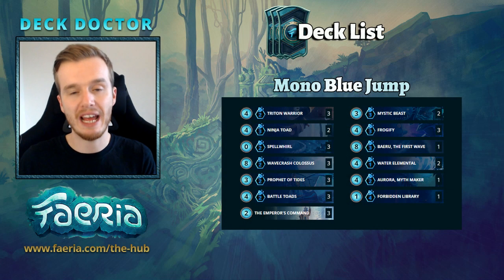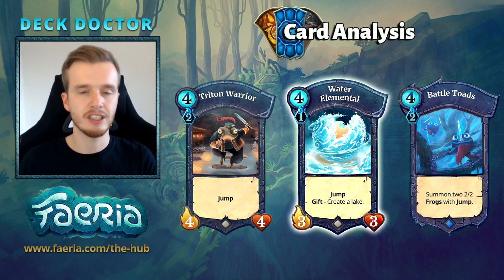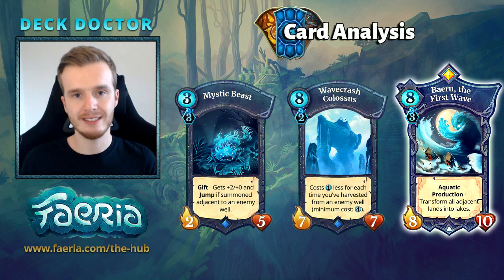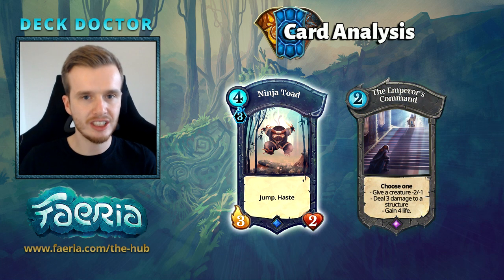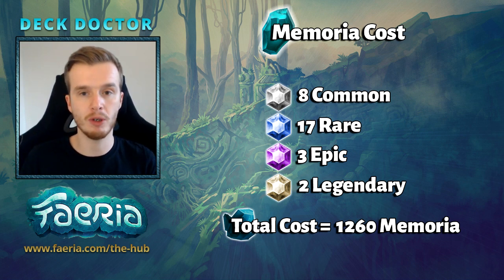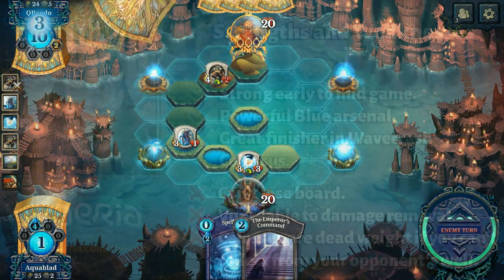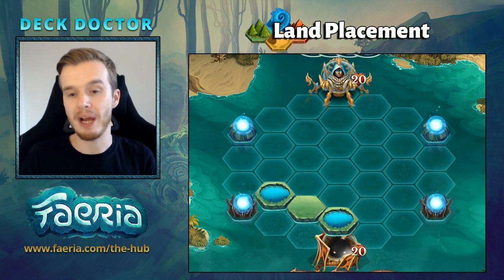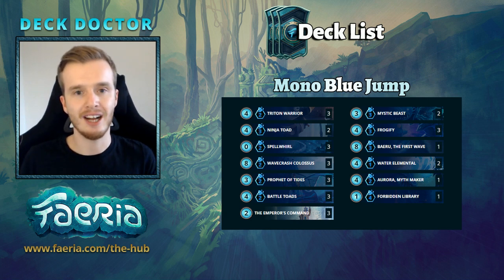Faeria Deck Doctor - Episode 16 - Blue Jump Revisited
Blue Jump was nerfed before the last monthly cup but still had a strong showing in the tournament. Let's find out how the deck has changed. I've climbed to #8 at God Rank this season and been playing the deck extensively on stream.